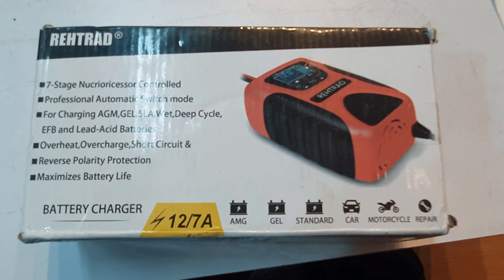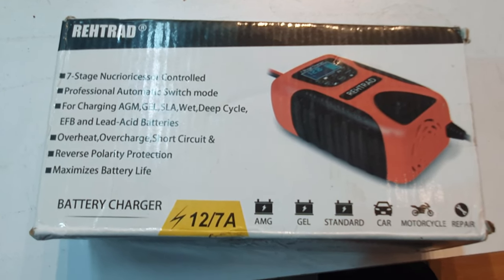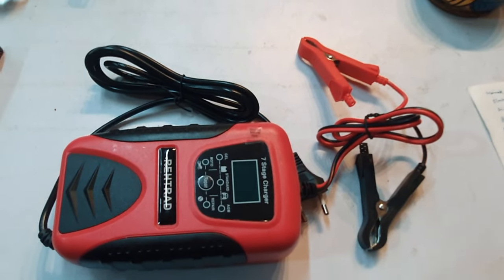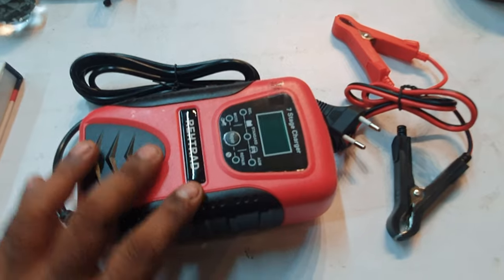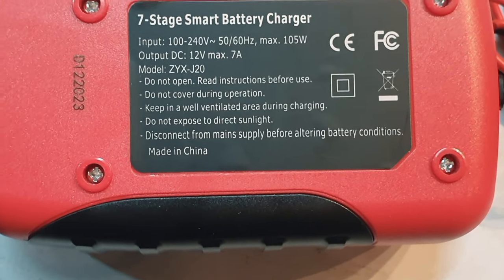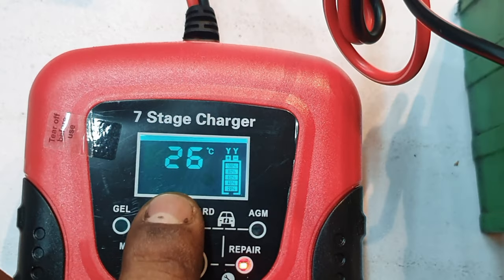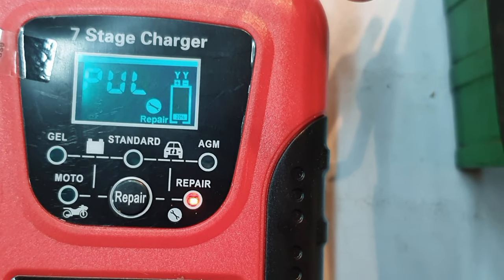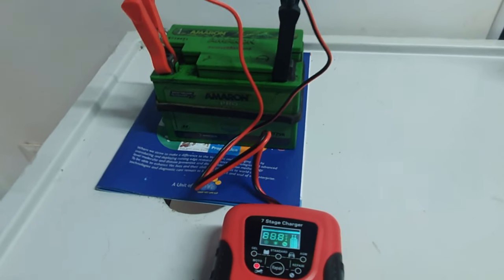12V Smart Battery Charger for Bike and Car | Just 1498/-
12V Smart Battery Charger & Repair for Bike and Car | Just 1498/-
Car and Bike Battery Smart Charger for home
Repair your old battery with this charger

Welcome to our fun-filled channel where we bring you the best of both worlds - thrilling motorbike adventures and exciting food explorations! As motovloggers, we take you on unforgettable journeys, showcasing the beauty of different destinations while providing you with helpful hotel reviews and travel guides. Our passion for delicious cuisine leads us to become food vlogger reviewers, giving you a tantalizing taste of various cuisines. Join us, fellow travel enthusiasts, bikers, and Royal Enfield riders, as we create captivating music videos and entertaining movies.